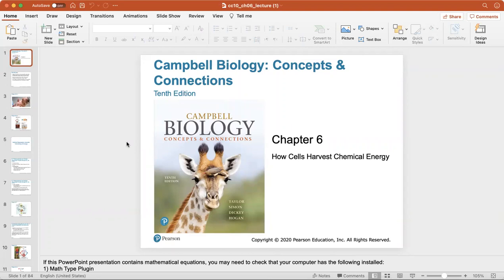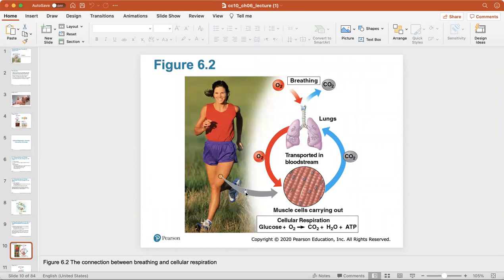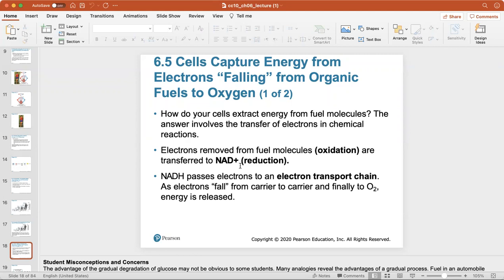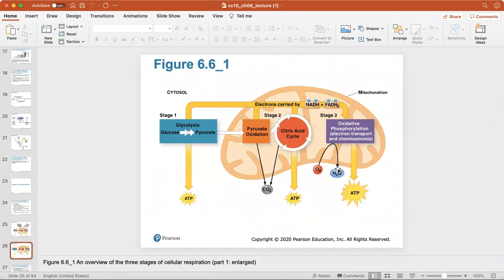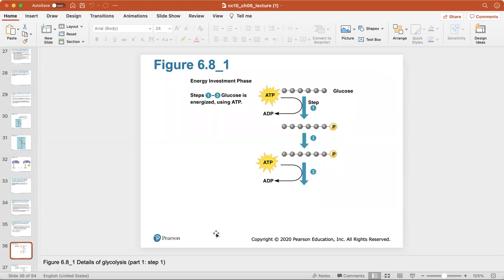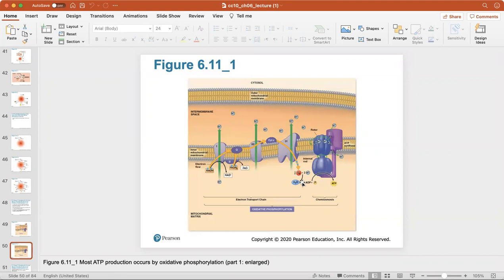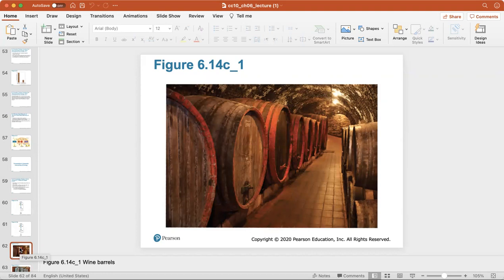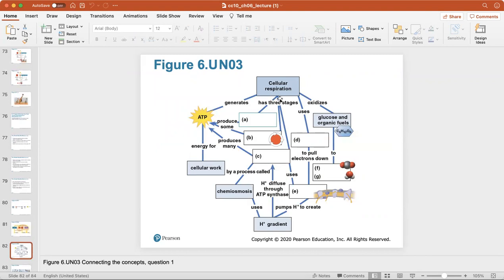Ch. 6 (How Cells Harvest Chemical Energy)